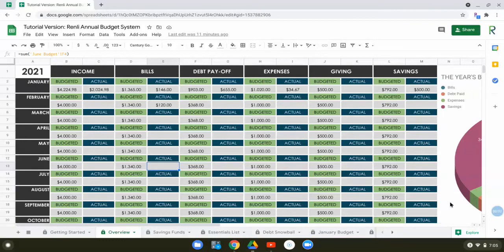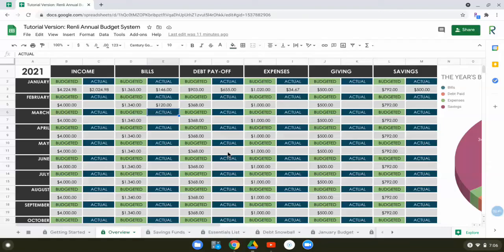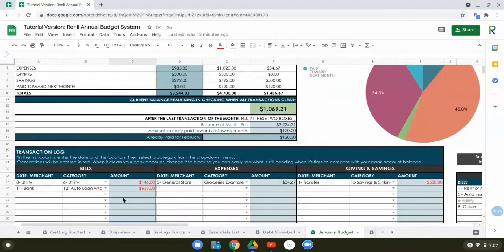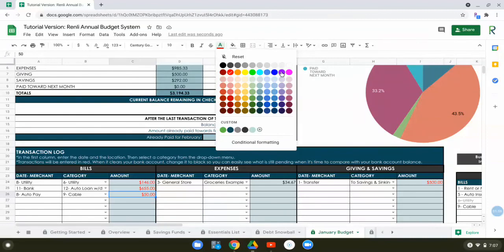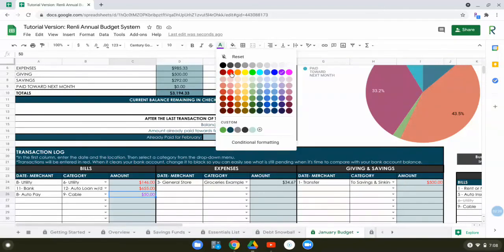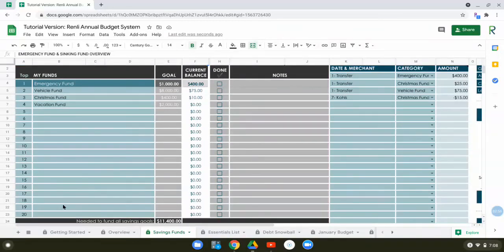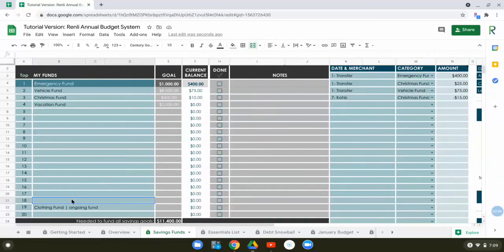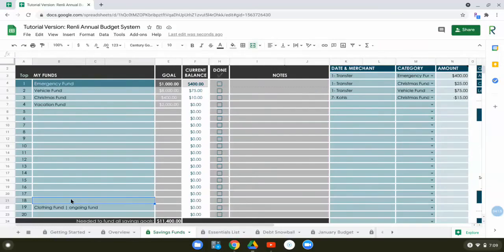RENLI Annual Budget System - Bonus Tips & Advice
Tutorial for the RENLI Annual Budget System